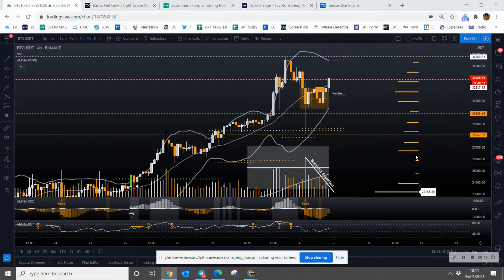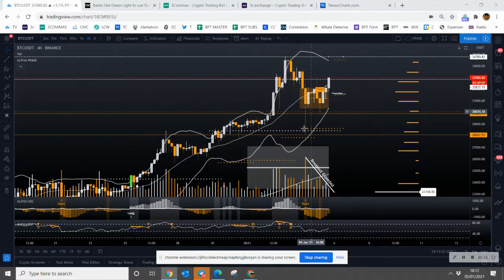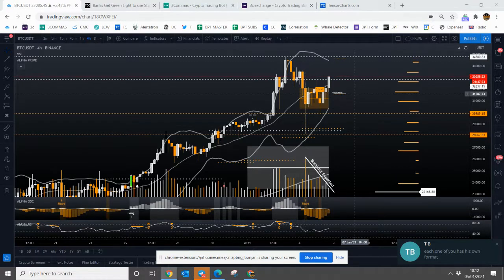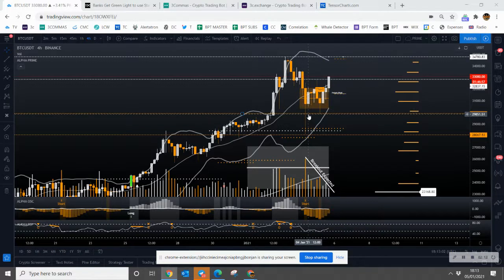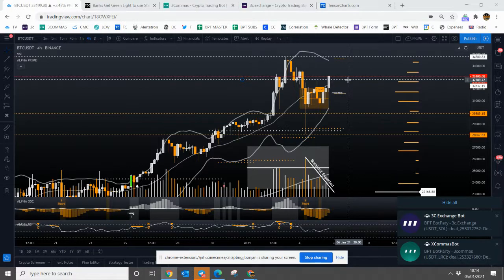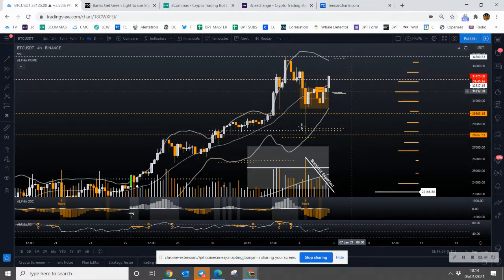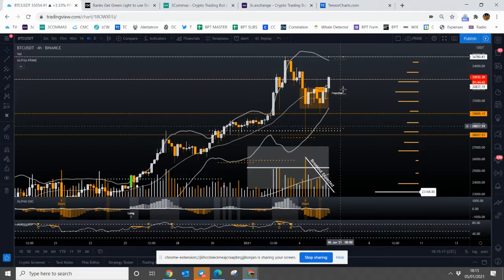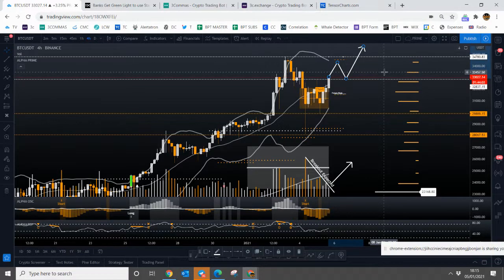BTC DAILY - 5.1.21